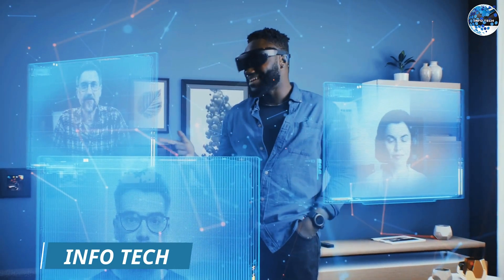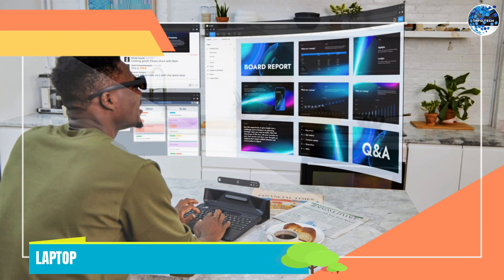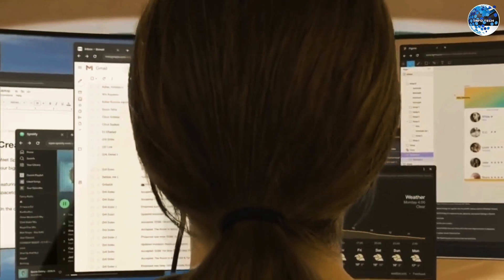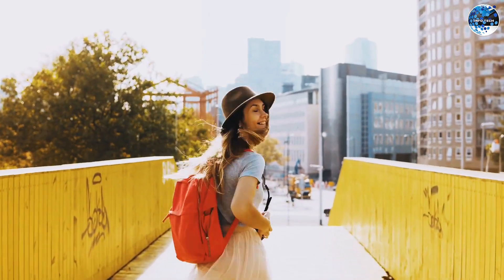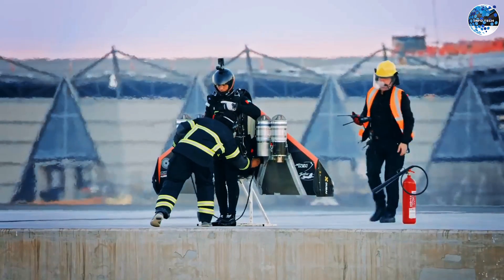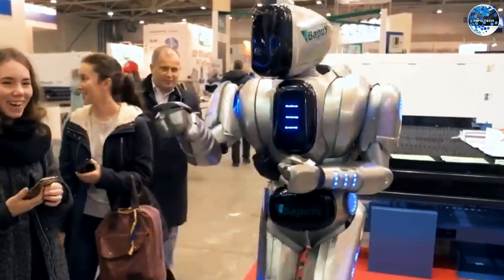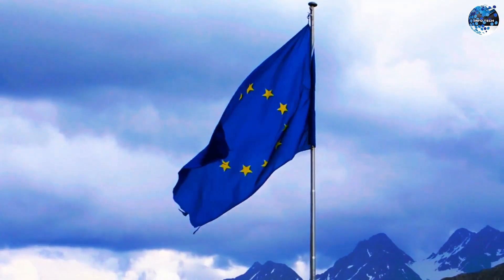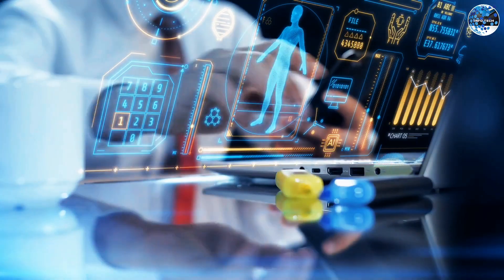10 INCREDIBLE INVENTIONS THAT WILL BLOW YOUR MIND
In this video, we will take you on a journey through 10 mind-blowing inventions that will leave you amazed. From groundbreaking technologies to innovative solutions, these inventions have changed the way we live, work, and play. Join us as we explore the future of innovation!
In this video, we will explore various inventions that have left a lasting impact on society. From Rosa - Solar Panel System for Space to Smart Contact Lenses, each innovation has its unique story and significance. Witness the remarkable achievements of human creativity and the immense potential of human ingenuity.
Join us as we delve into the world of groundbreaking technologies and transformative inventions. Witness the possibilities that lie ahead as we showcase the cutting-edge inventions that shape our world.
Don't miss out on this incredible journey through the realms of human innovation!